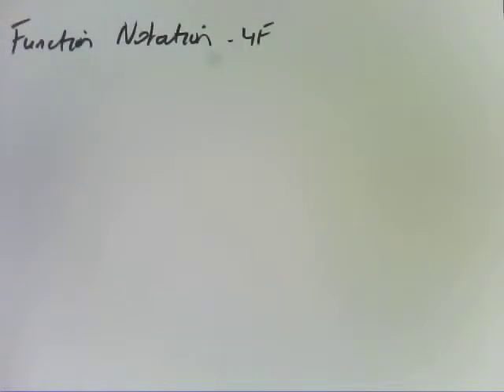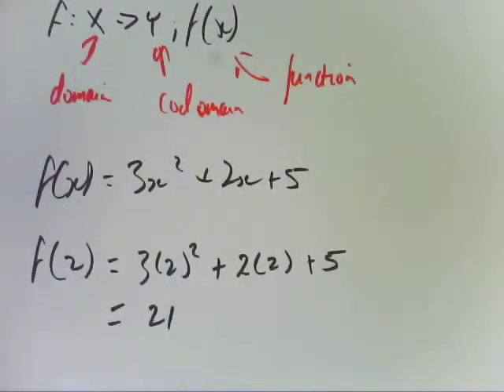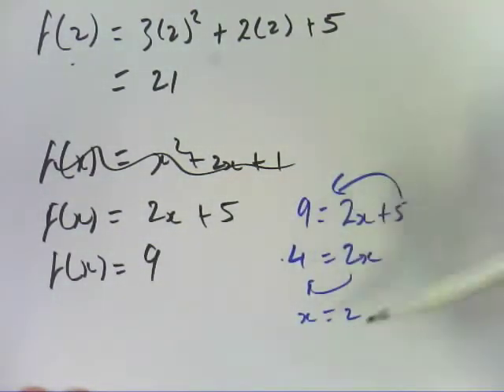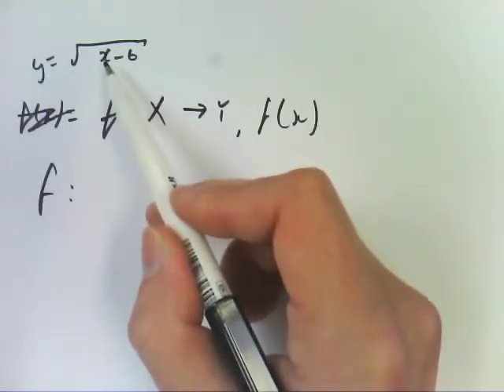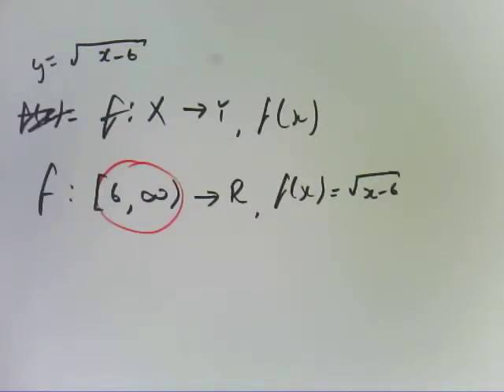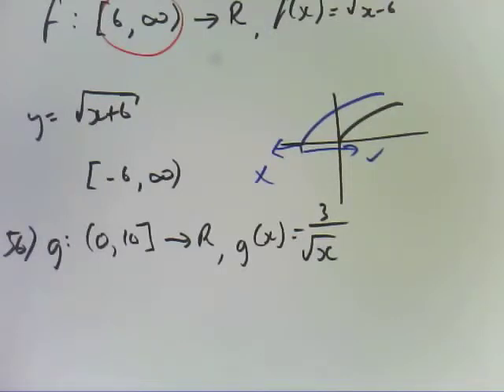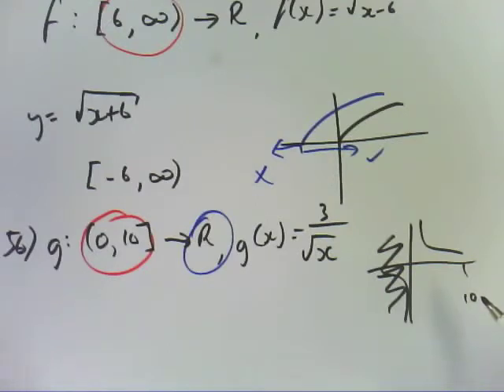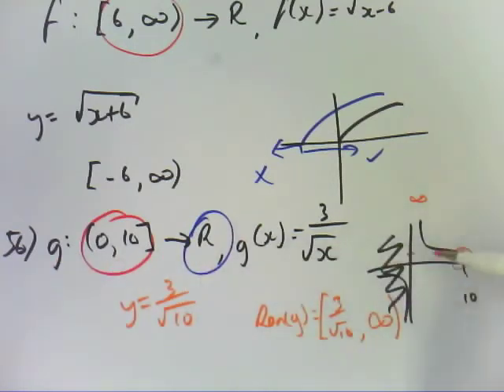4F - Function Notation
These videos are designed to teach my students specific VCE Maths Methods concepts. They are linked to Jacaranda Maths Quest 11 Mathematical Methods CAS TI-NSPIRE Edition. This video is about function notation. These videos are now being recorded in a classroom setting with students.